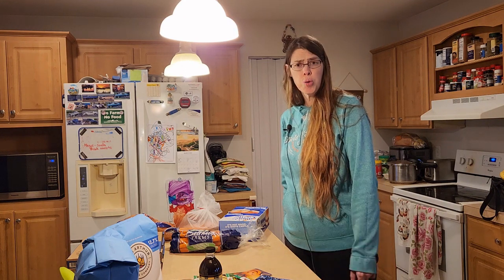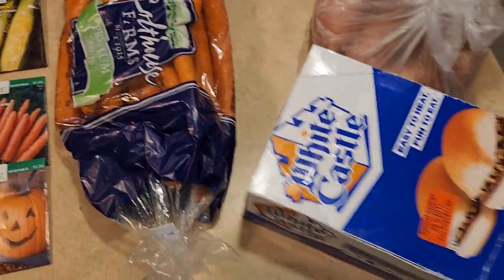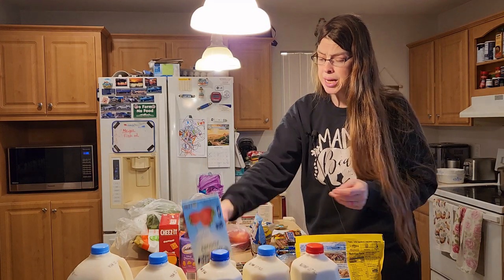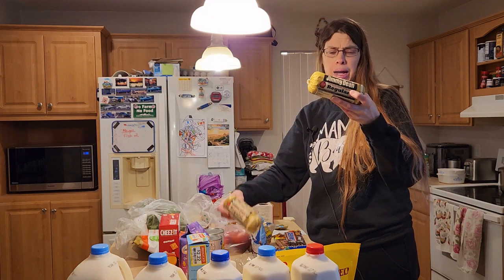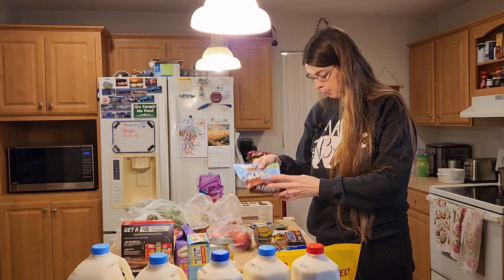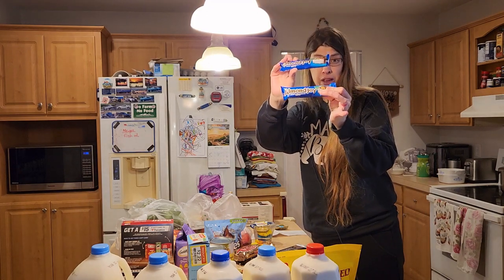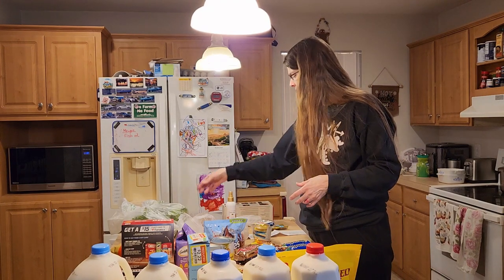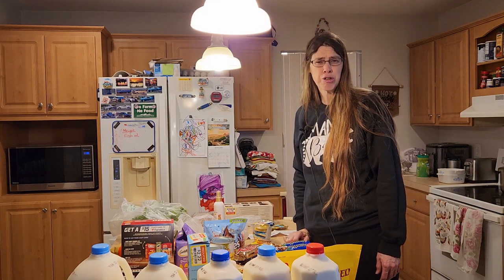Shopping Haul from Costco, Meijer, and Kroger 3- 8-24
I will show you a shopping haul from Costco, Meijer and my Kroger store.